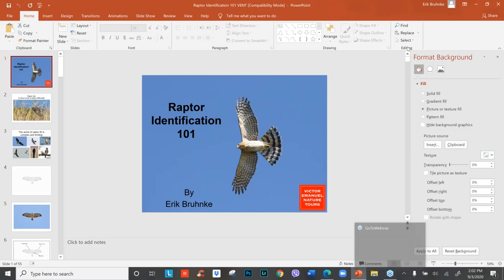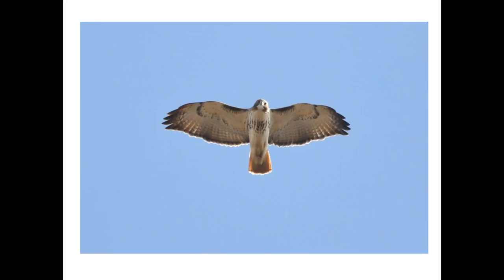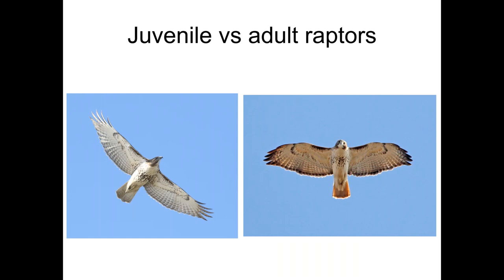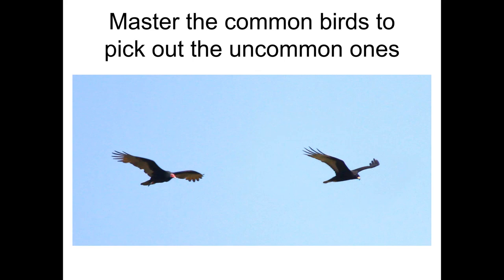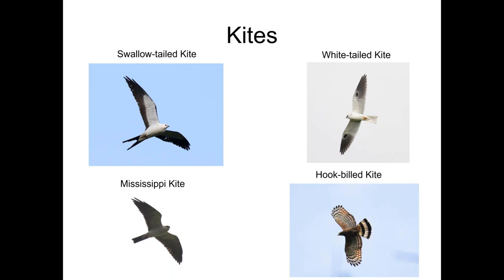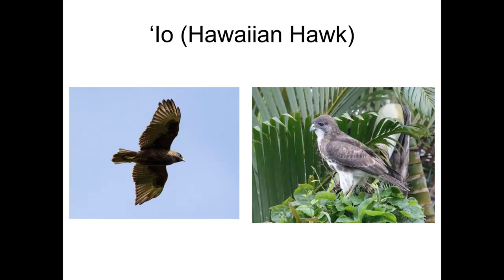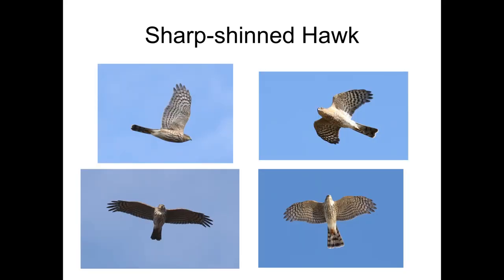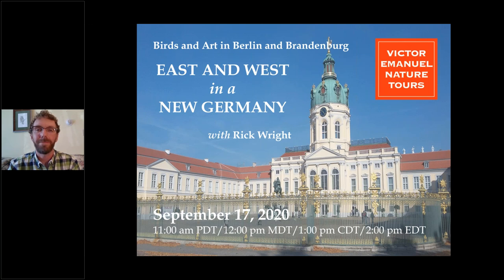Raptor Identification 101 with Erik Bruhnke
Have you ever wondered about the identity of that hawk soaring on the horizon, or that bird of prey circling overhead? Would you like to fine-tune your hawkwatching skills and learn more about this captivating group of birds?

Birds of prey, in their myriad variety of size, shape, and feather patterns, are among the most challenging of birds to identify. Join veteran hawkwatcher and VENT tour leader Erik Bruhnke as he relates methods, tricks, and anecdotes for observing and identifying raptors from a special view. From Texas to Minnesota to Cape May, New Jersey, Erik has worked at hawkwatch sites for more than ten years and is excited to share his passion for raptors!